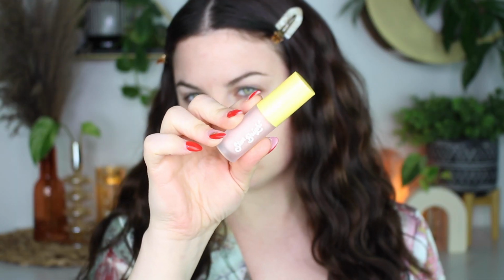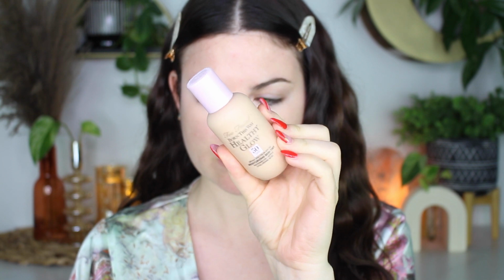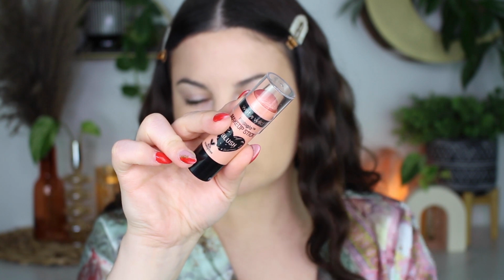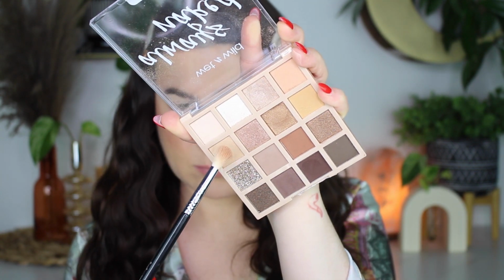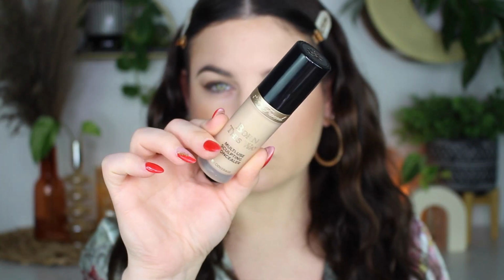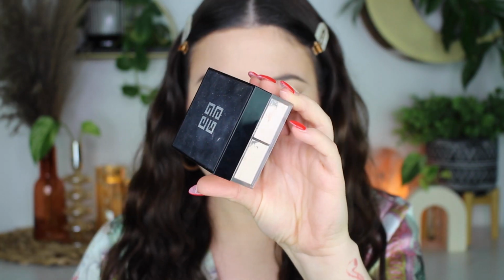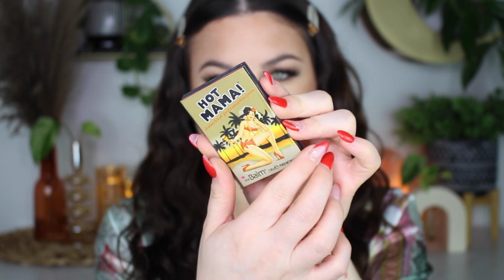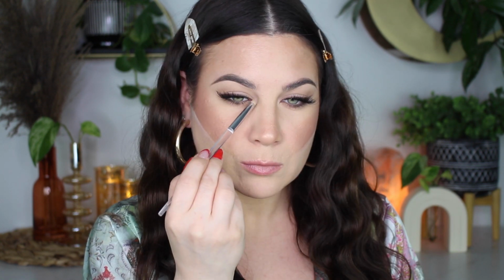Full Face Natural Glam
AMAZON STORE:

PRODUCTS MENTIONED:
PIXI CLARITY MIST

HALF CAKED STAR BRIGHT BRIGHTENER BEAM ME UP

EYESHADOW PALETTE:
WET N WILD ALWAYS NAKED

CONCEALER:
TOO FACED MULTI-USE SCULPTING CONCEALER

SETTING POWDER:
GIVENCHY PRISME LIBRE POWDER IN SATIN BLANC

BRONZER:
L'OREAL PRO MATTE BRONZER

BLUSH:
THE BALM HOT MAMA

HIGHLIGHTER:
LYS AIM HIGH PRESSED HIGHLIGHTER

LIPS
MAC STRIP DOWN

TOP: FASHIONNOVA
EARRINGS: TARGET